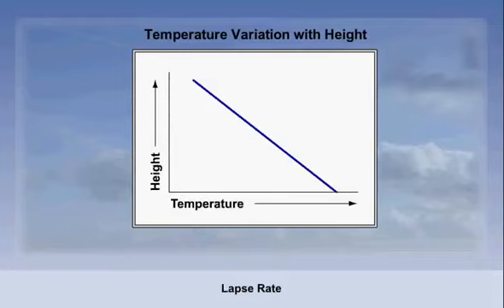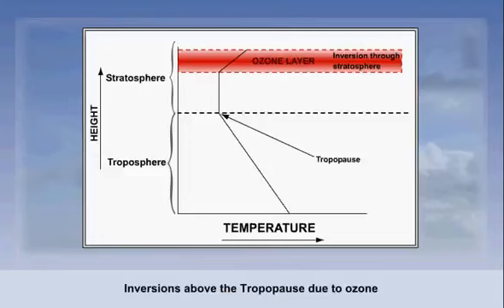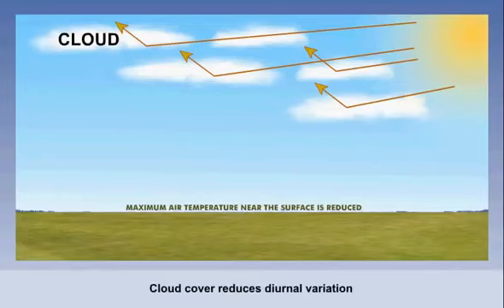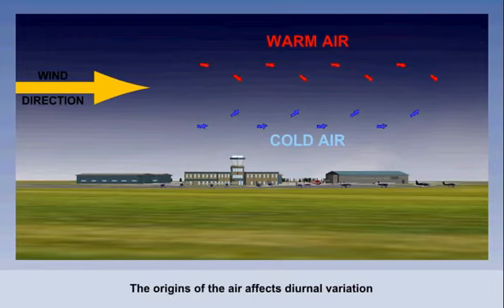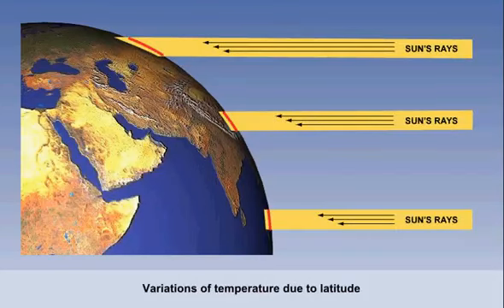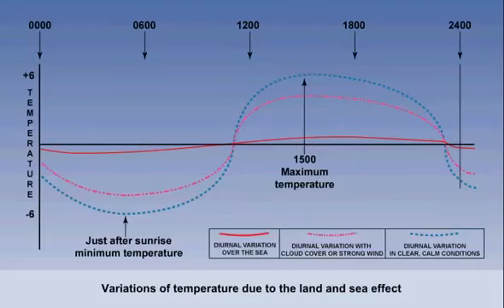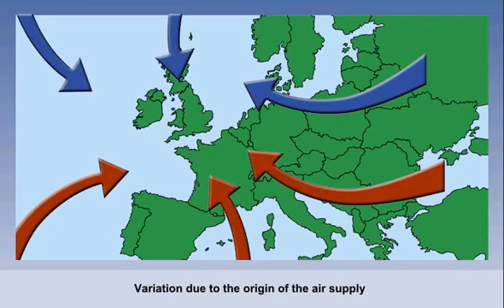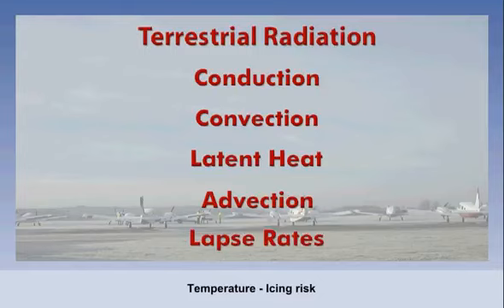Temperature | Chapter 6 | Part 2 | Meteorology | CPL | ATPL | Pilot State